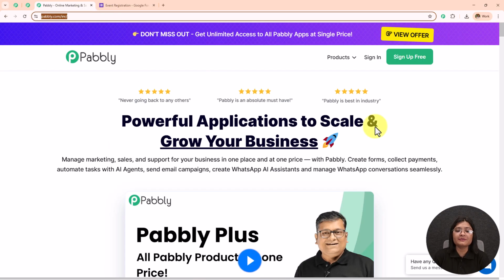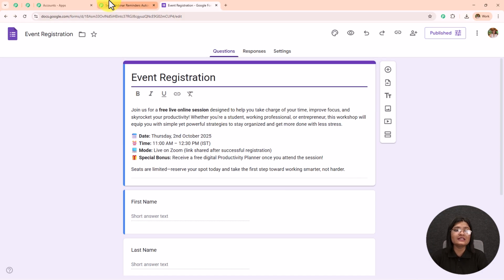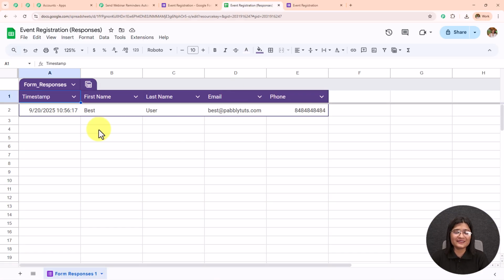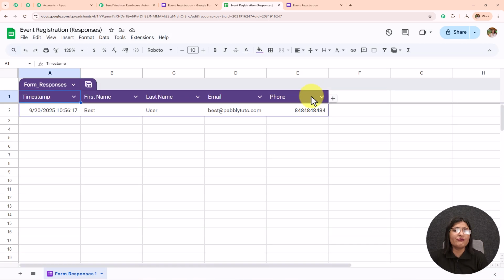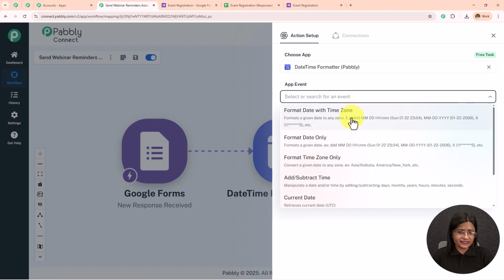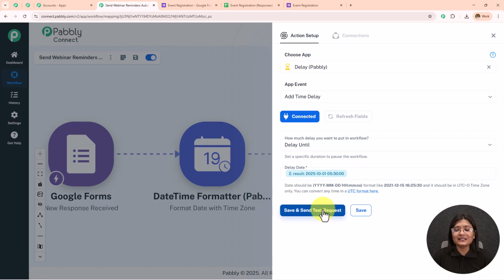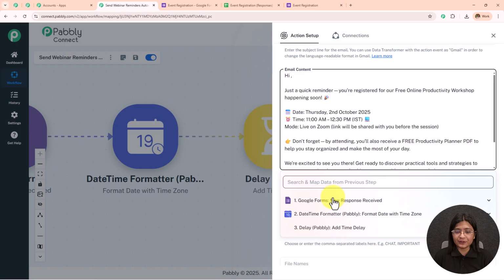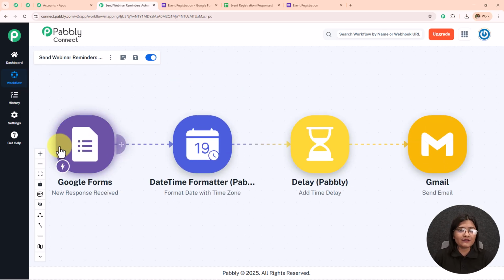How to Send Webinar Reminders Automatically Using Gmail for Google Forms Registrations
In this video, you'll learn how to send automated webinar reminders using Gmail for your Google Forms registrations. We’ll guide you through the process of setting up Google Forms to collect registration details and how to use Gmail to communicate effectively with your attendees. Pabbly Connect simplifies this by automating the entire reminder process, so you never have to worry about manually sending out emails again. This setup enhances your communication with participants and ensures that your webinars are well-attended without any extra effort on your part.

Use Case:-

I want to send automated reminders for upcoming webinars to leads who register via my Google Form.

Benefits of Pabbly Connect:

1. Automation: Save time, money, and resources by automating tasks.

2. Integration: Connect various web services to create efficient workflows.

3. Security: Enjoy industry-standard security for your data.

4. Scalability: Easily add new applications and services to your workflow.

5. Cost-effective: Choose from plans suitable for different business sizes, with no charges for internal tasks.